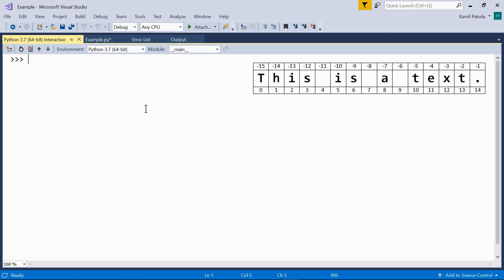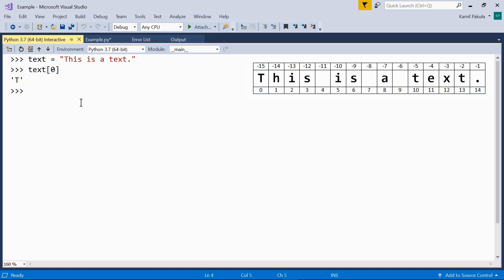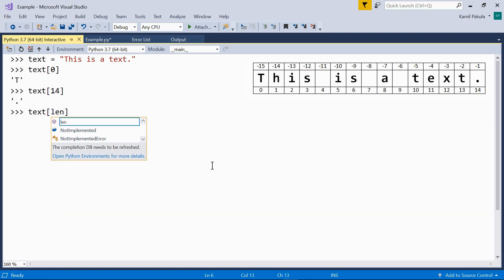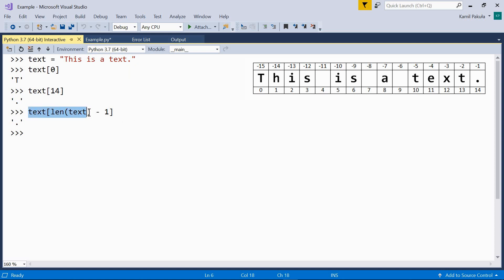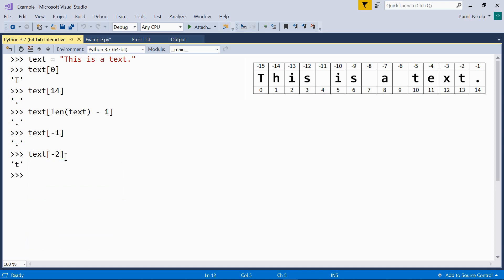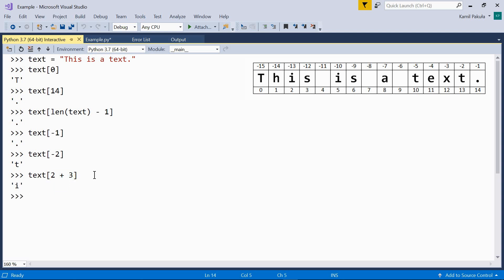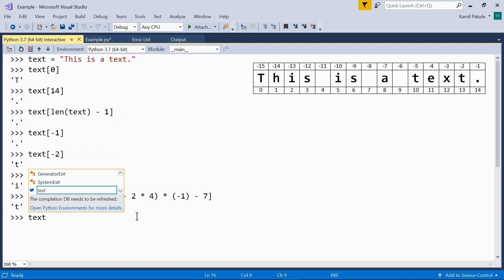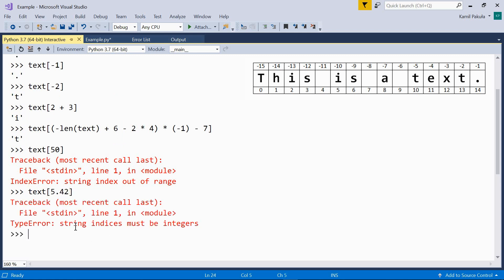String Indices in Python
In this Python video we’ll see how to use indices with strings, both positive and negative. We’ll also see what can be used as an index.